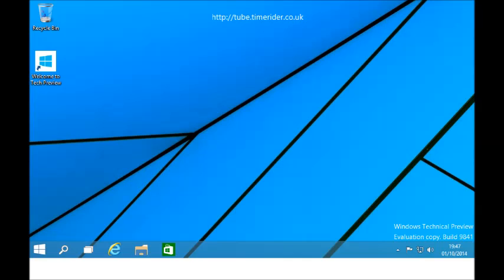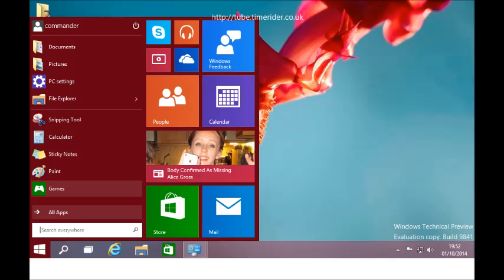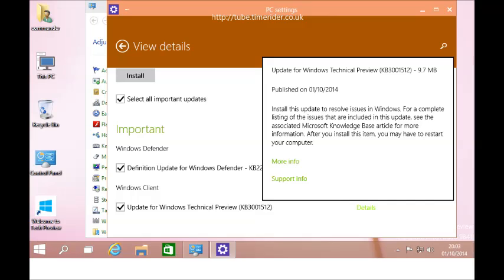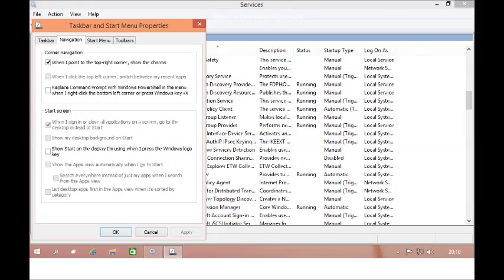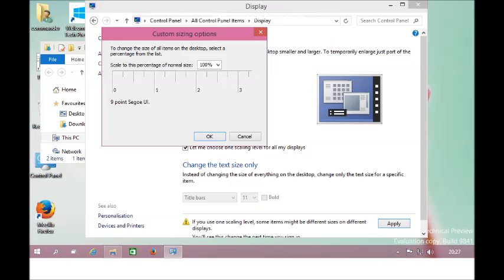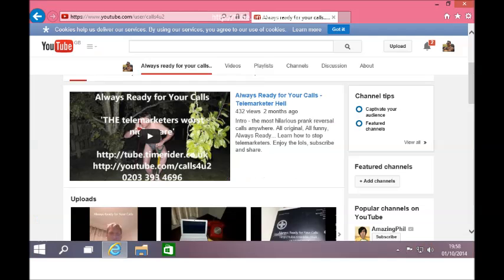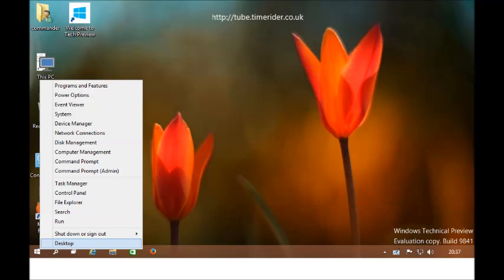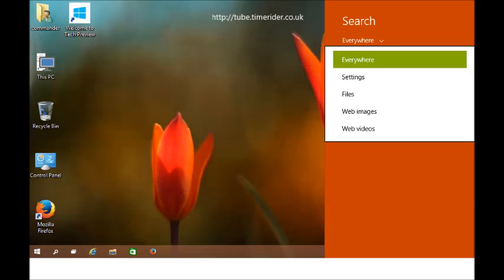Official Windows 10 tech preview review - The return of the start menu.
A quick review on the preview of the next Microsoft OS. Questions and comments... stick em below. For the calls - see the other vids :p